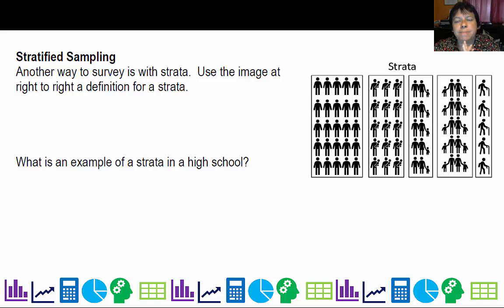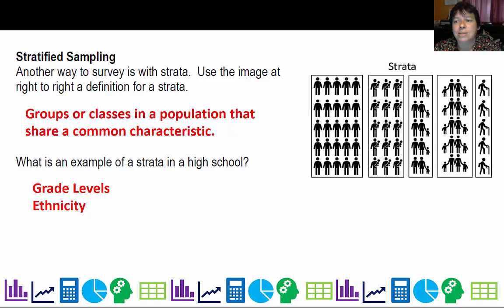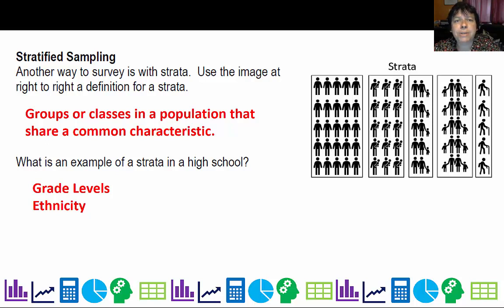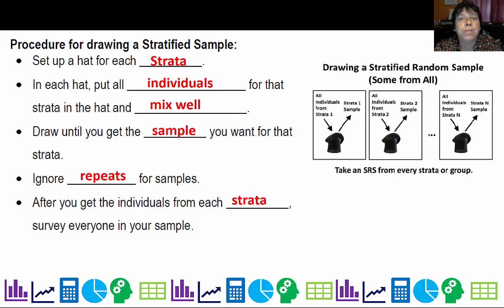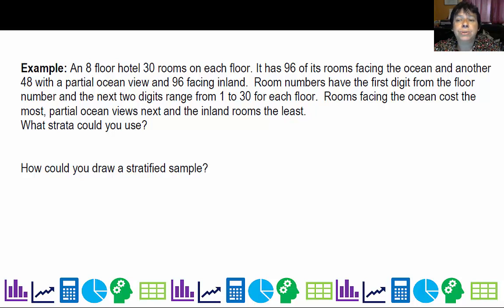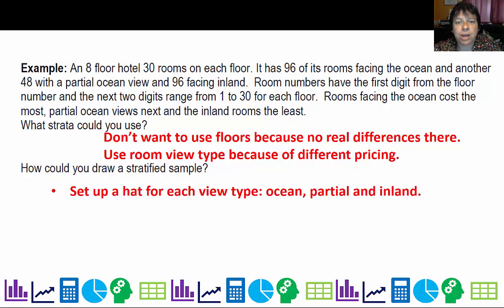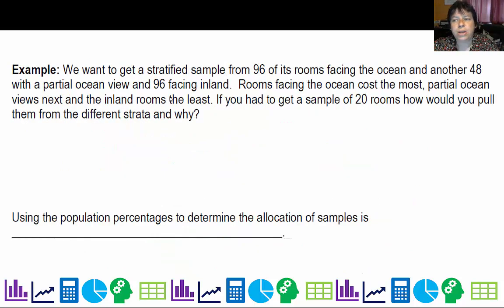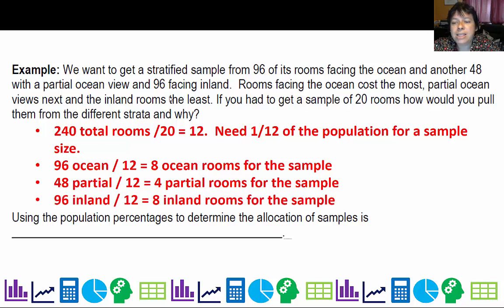Lesson A3 Sampling Methods 3 Stratified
What are strata and how to collect stratified samples.